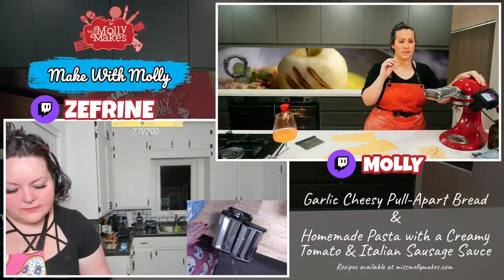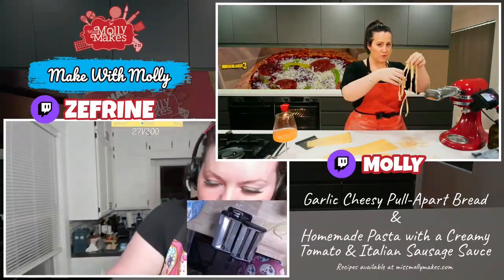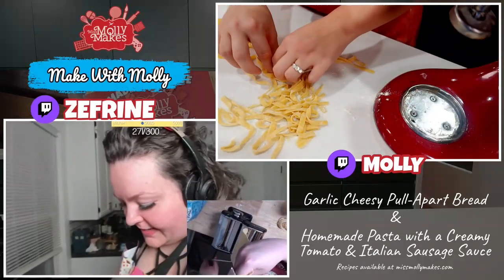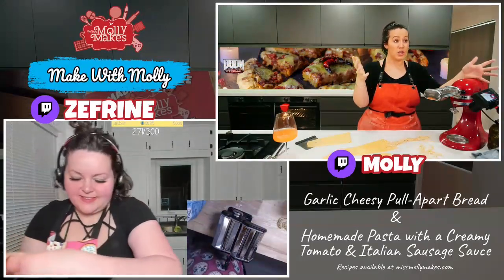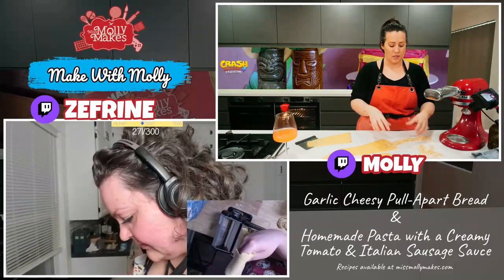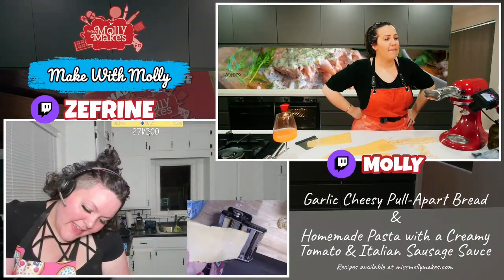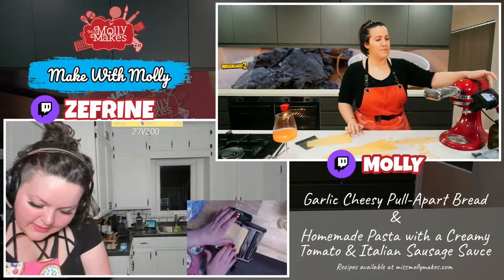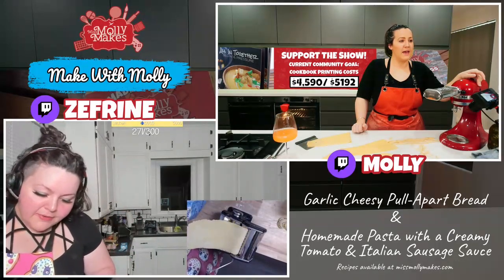Baked goods fried food my favorite dishes are completed today 2